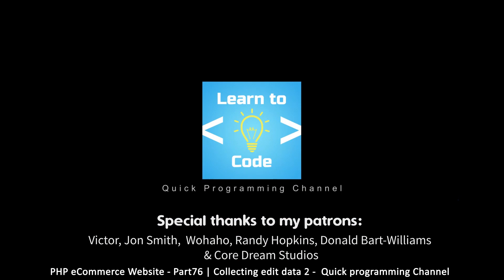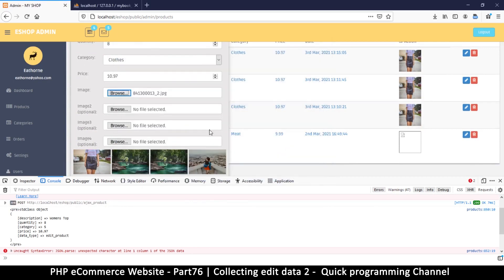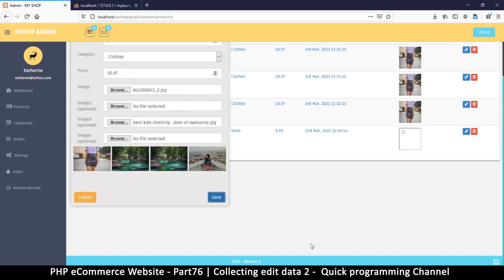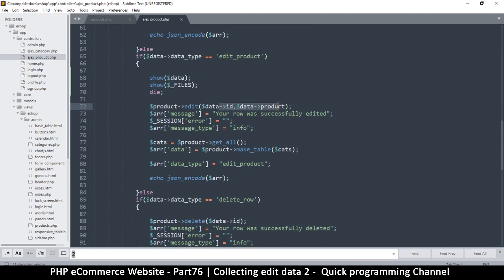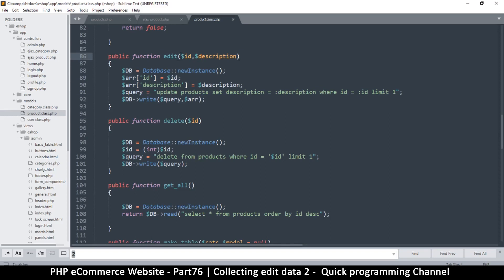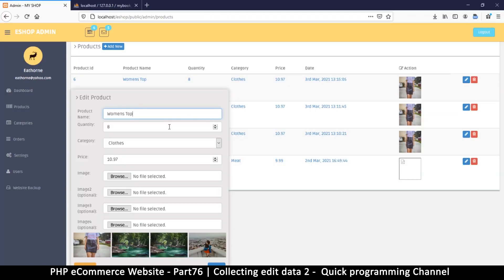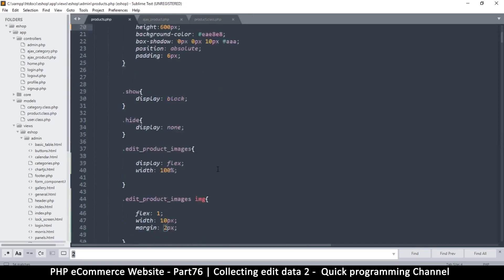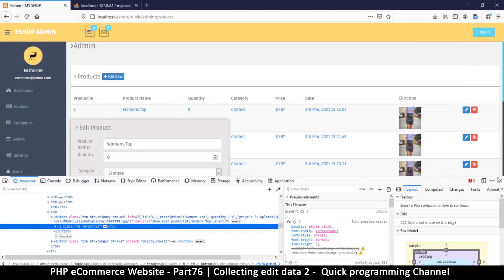#76 PHP Ecommerce website development | Collecting product edit data 2 | MVC OOP - Quick programming